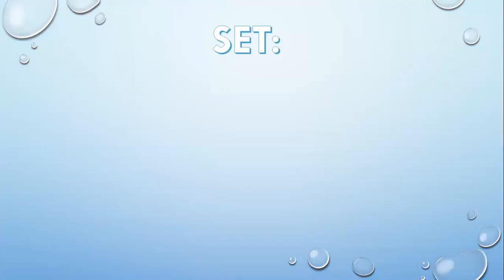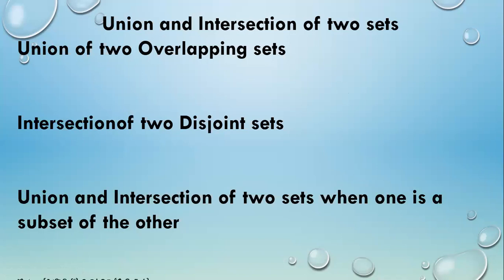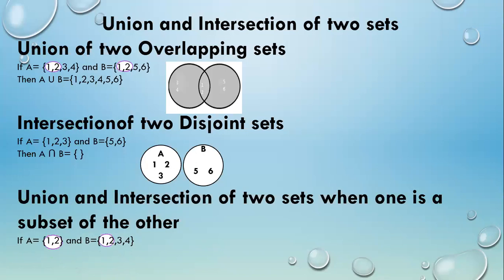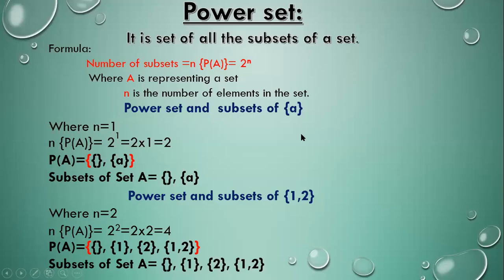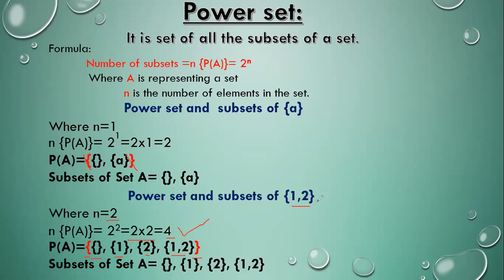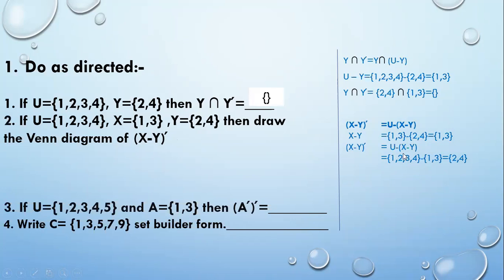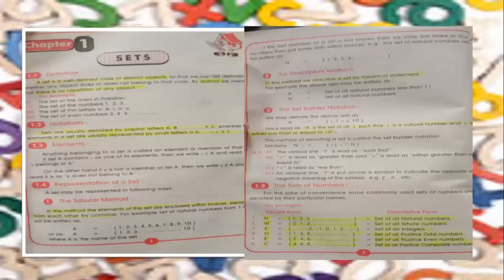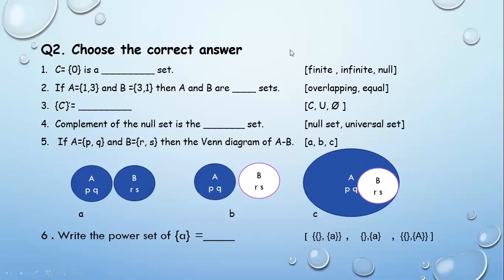Lecture#20: Reinforcement of Ch# 1 :Sets